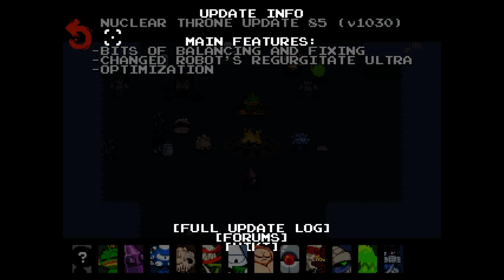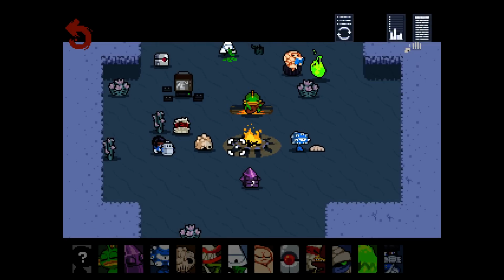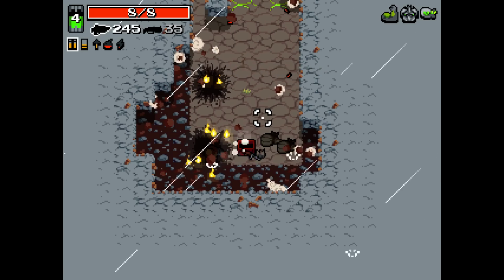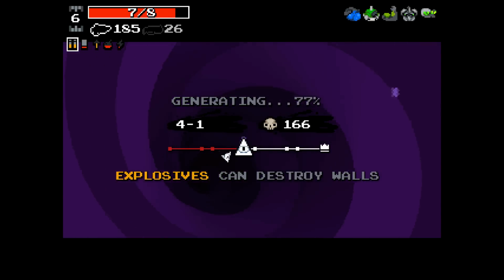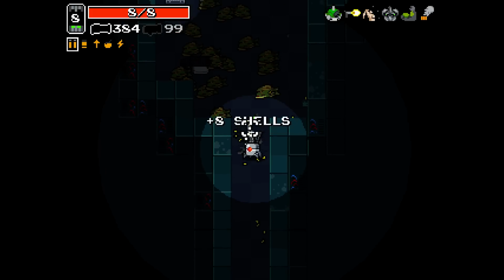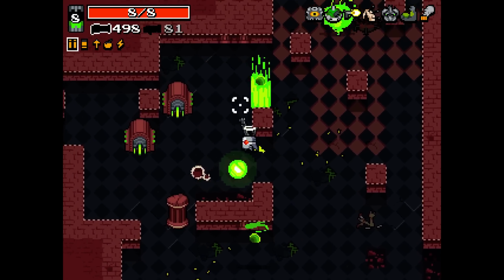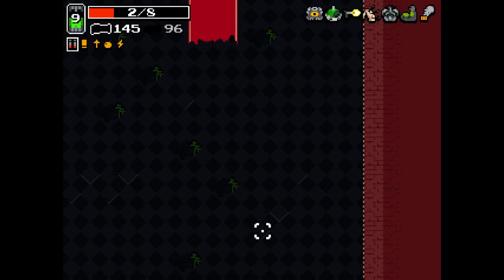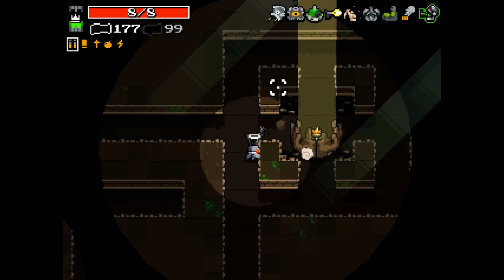Nuclear Throne (PC) - Episode 411 [Update #85]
Nuclear Throne is Vlambeers latest action roguelike-like about mutants fighting their way through a post-apocalyptic world.